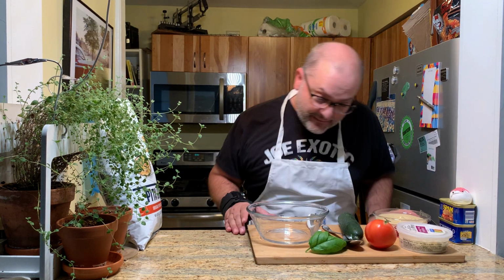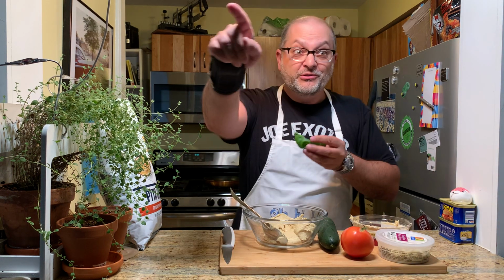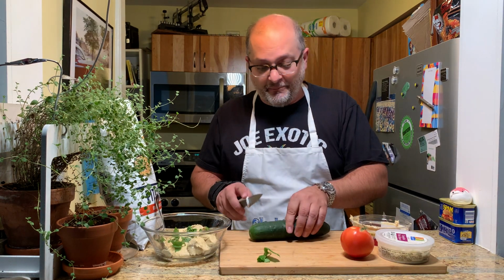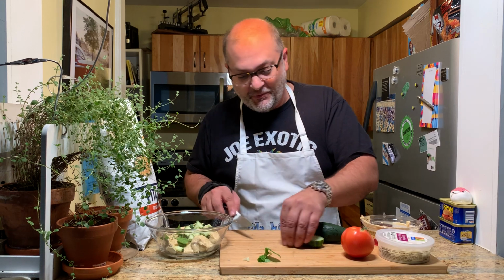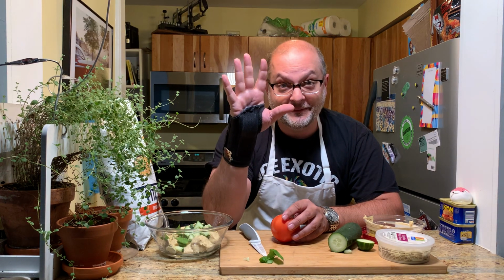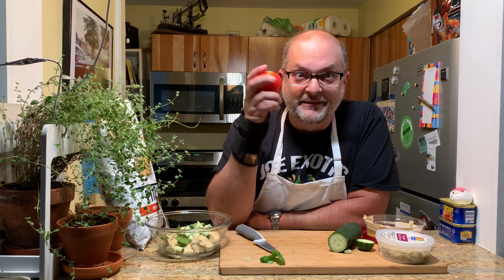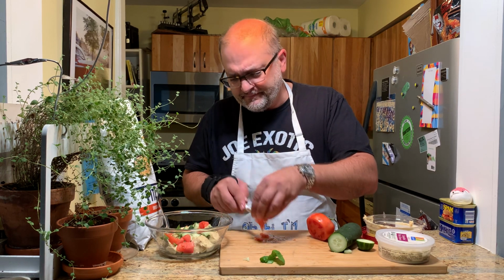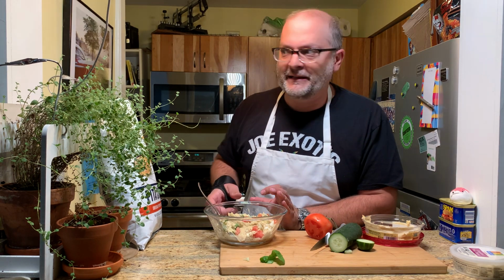World's best chip dip!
A great dip for your chip featuring hummus and lots of yummy stuff